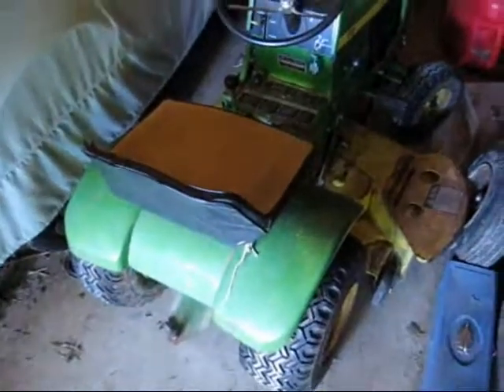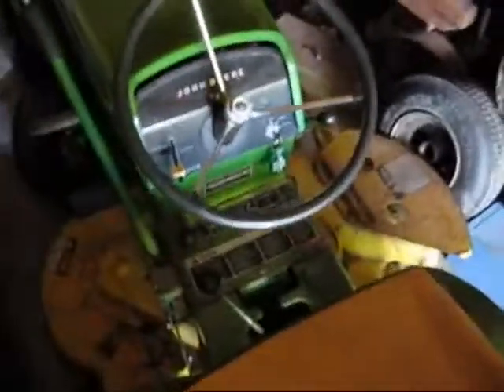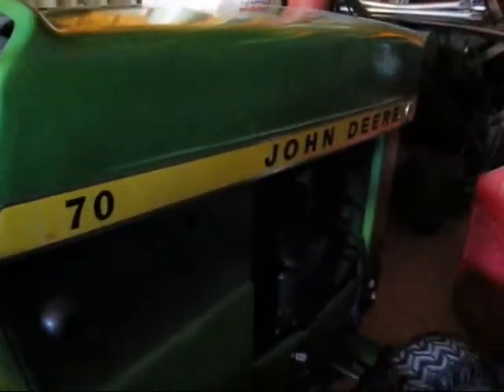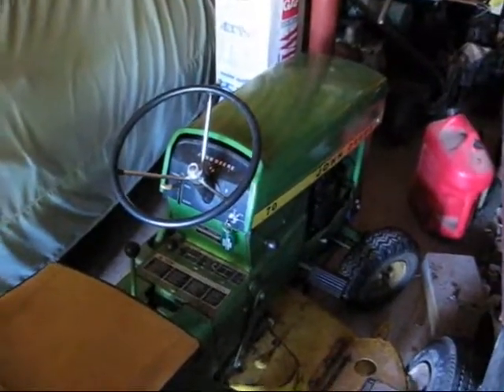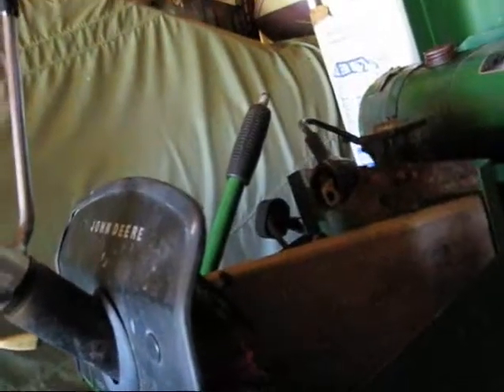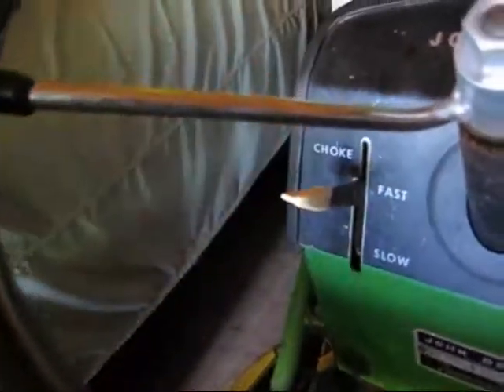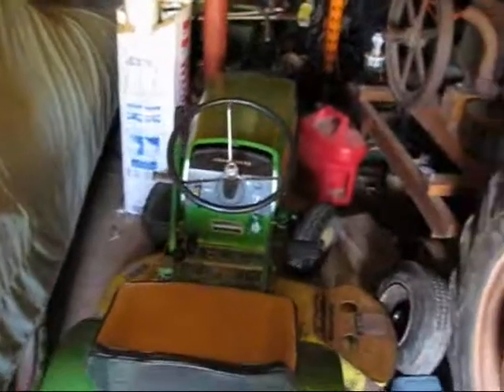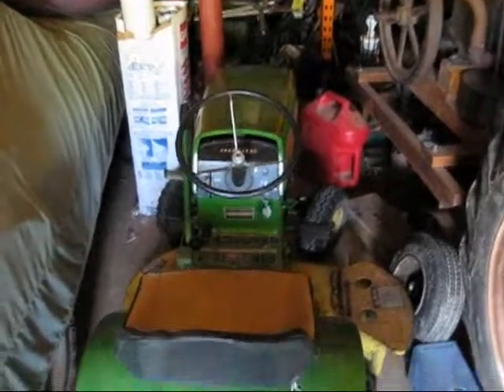1971 John Deere 70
VH70 Tecumseh engine 7hp never restored. could use an engine rebuild